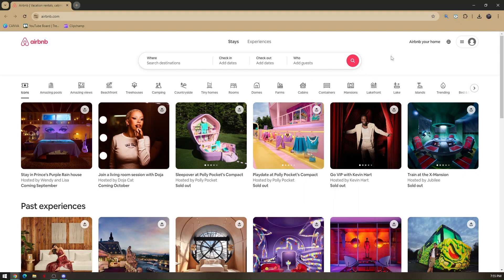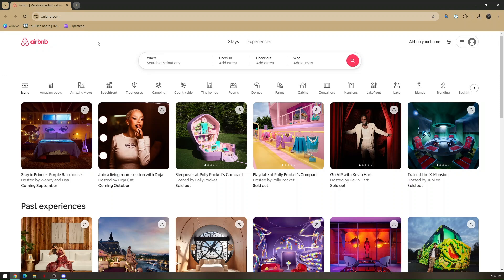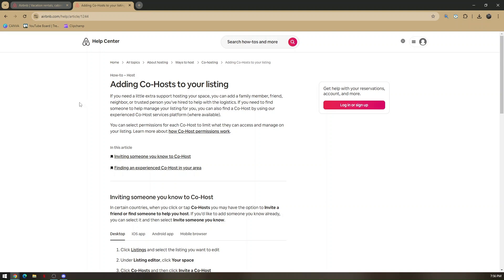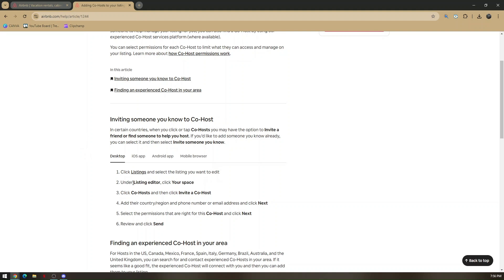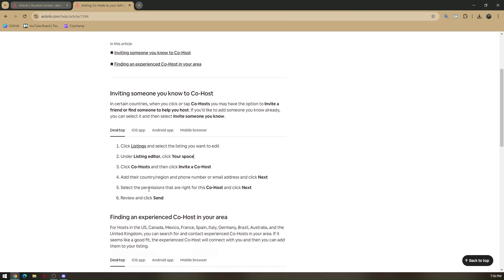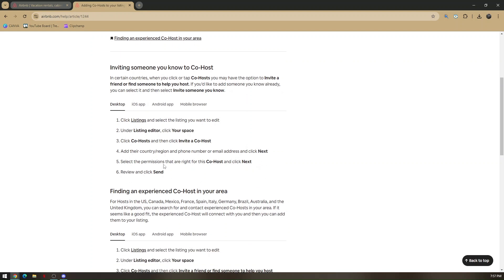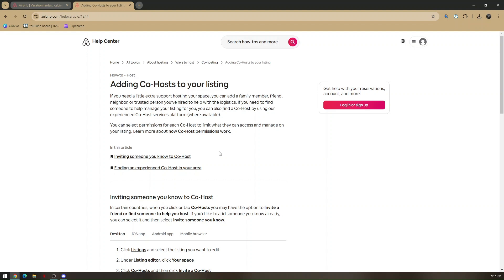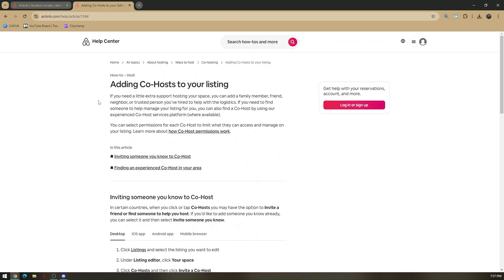HOW TO ADD A CO HOST ON AIRBNB 2025! (FULL GUIDE)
In this video, I am going to show you how to add a co host on Airbnb in 2025. Whether you are an Airbnb host looking to share responsibilities or need help managing your listings, this full guide will walk you through the process of adding a co host to your account. Perfect for anyone looking to streamline their hosting duties.

0:00 INTRO
0:05 TUTORIAL